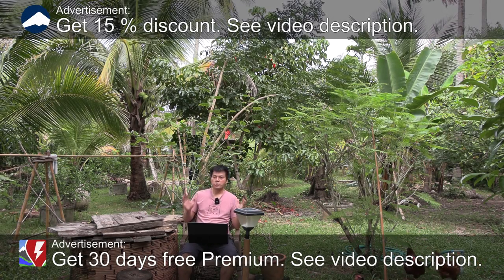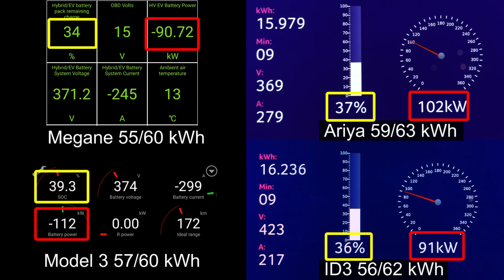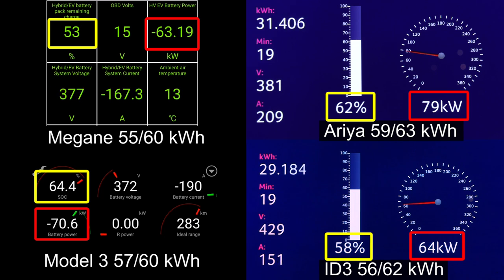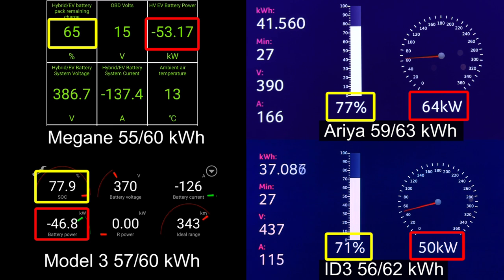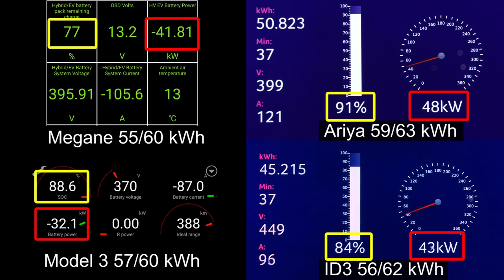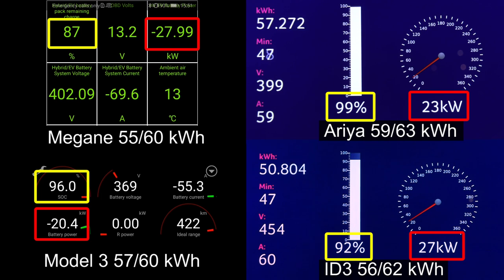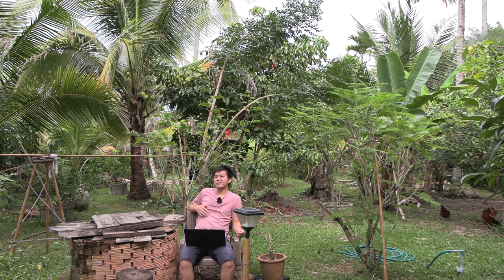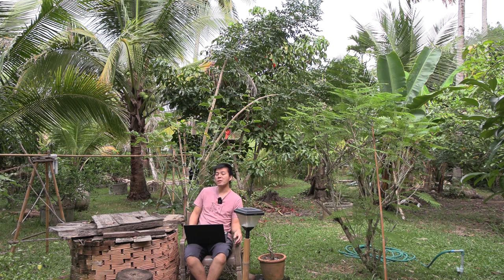Renault Megane E-Tech 60 kWh vs Ariya, Model 3 & ID3 charging battle